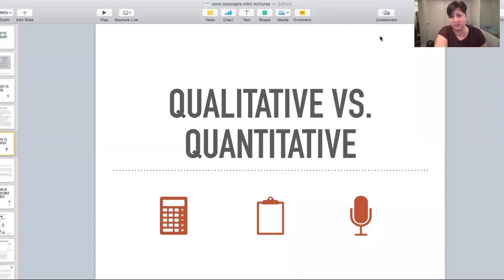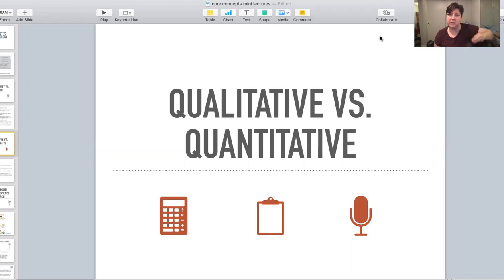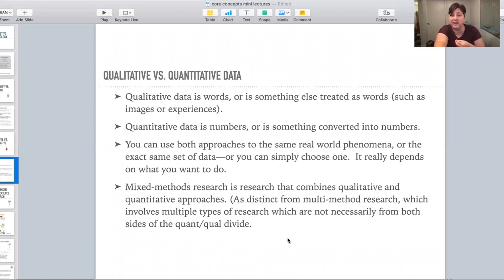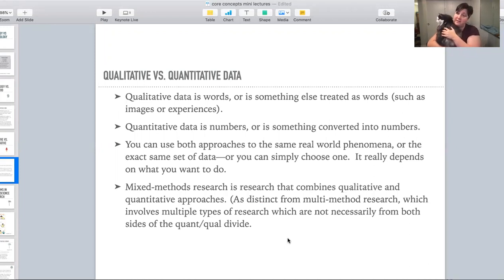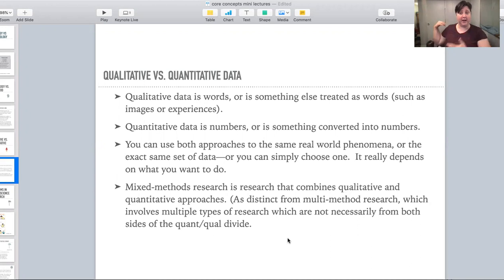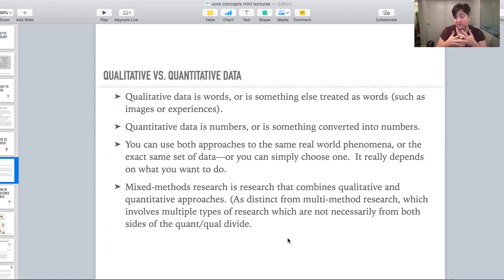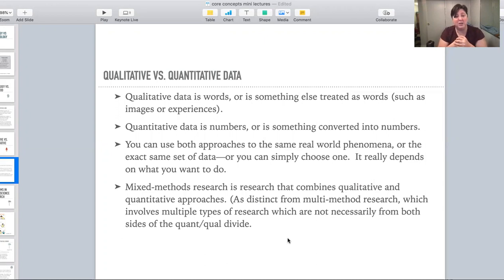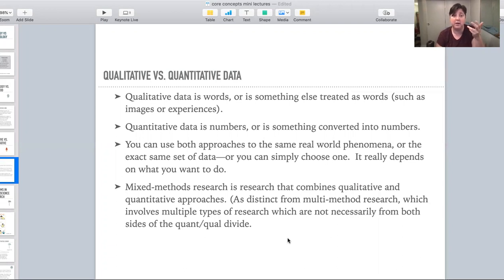Qualitative and Quantitative Data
Most researchers think about data as being one of two types: qualitative and quantitative.